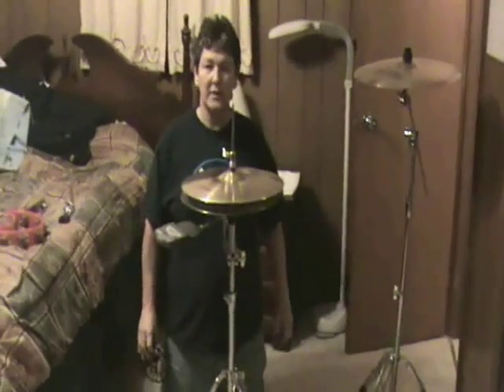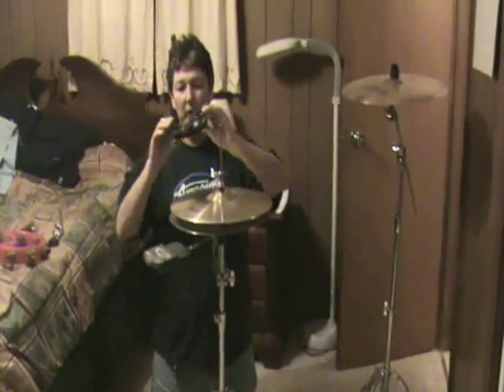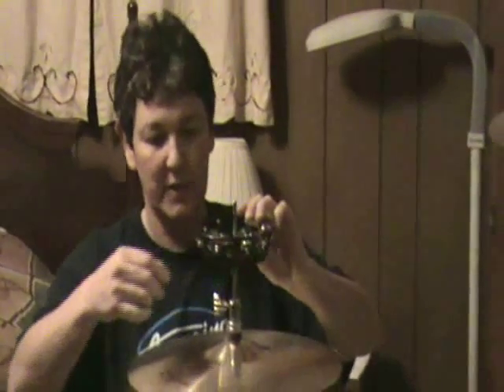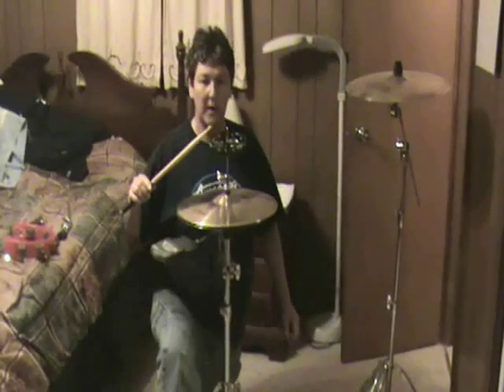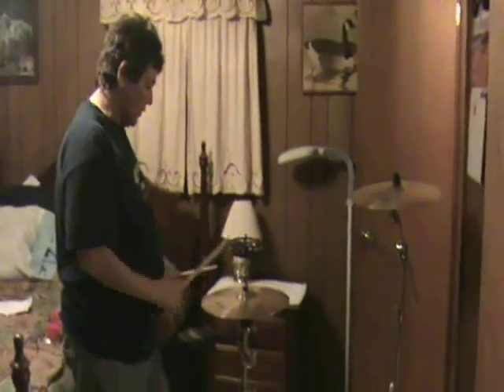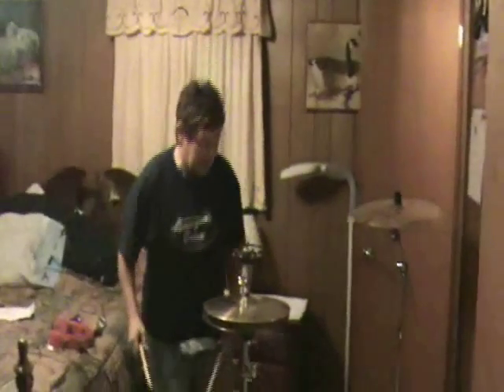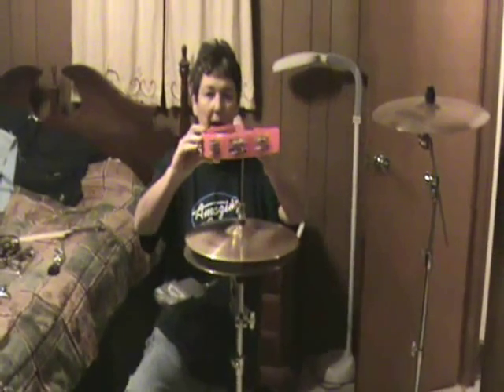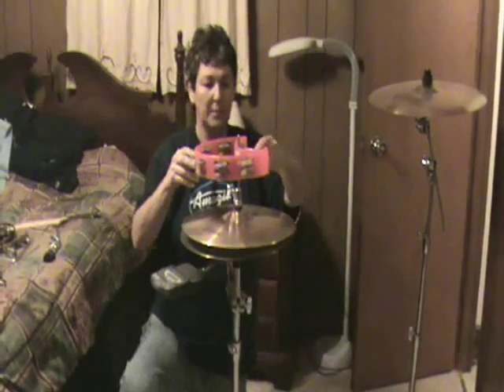DST Rhythm Tech + Meinl Tamborine Assembled To Your Drum Kit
DST Rhythm Tech + Meinl Tamborine Assembled To Your Drum Kit DST Tamborine Meinl Tamborine Drum Kit Jingles Drum Kit Extras